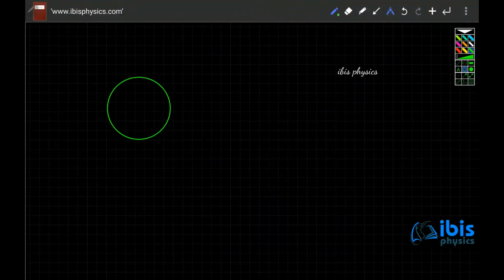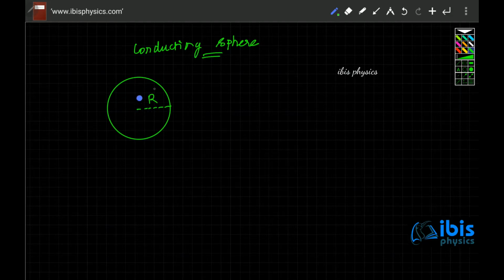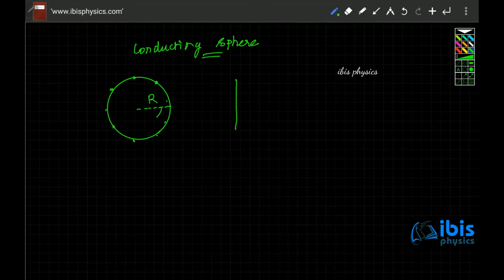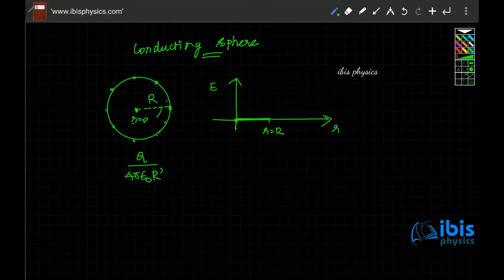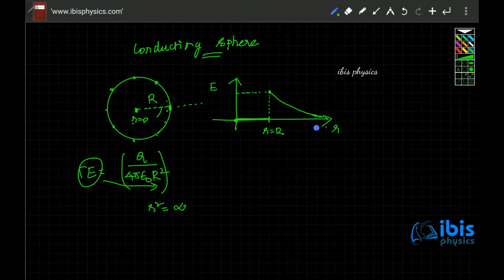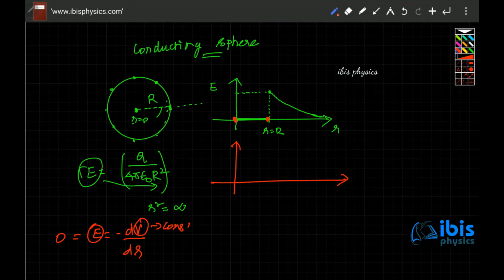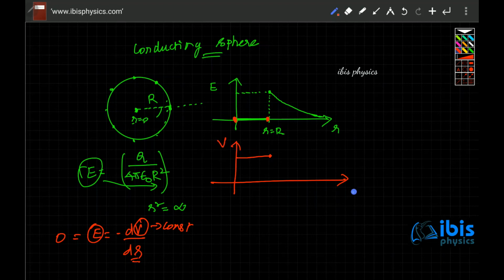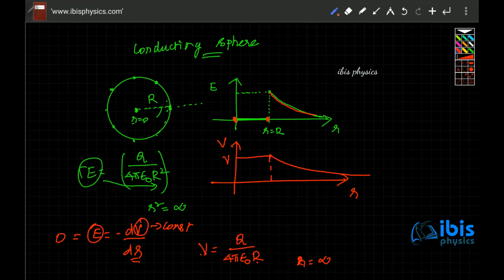Book MCQ | 10 | Electrostatics | +2 | Samacheer Kalvi